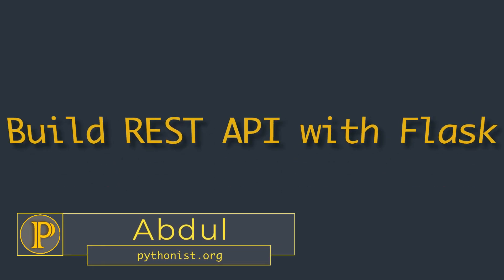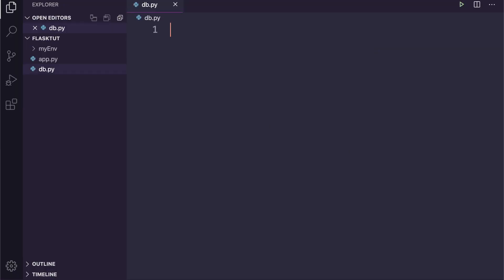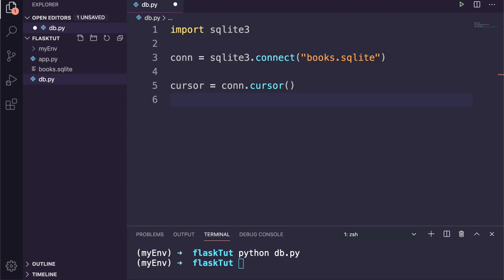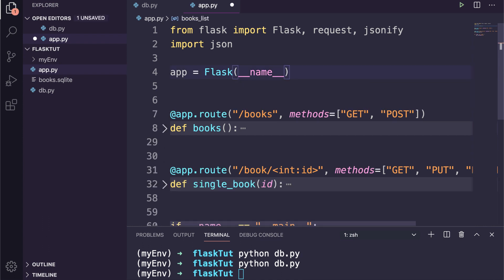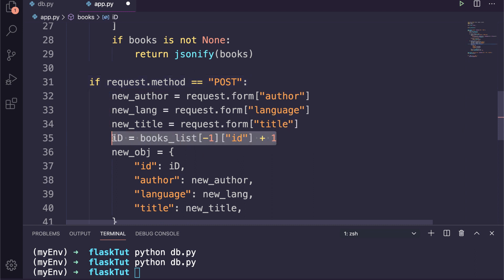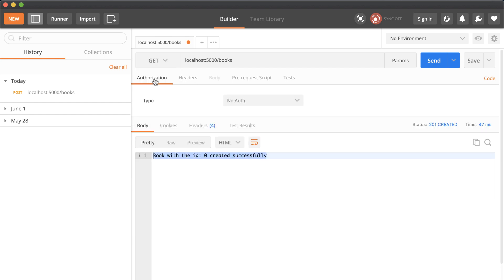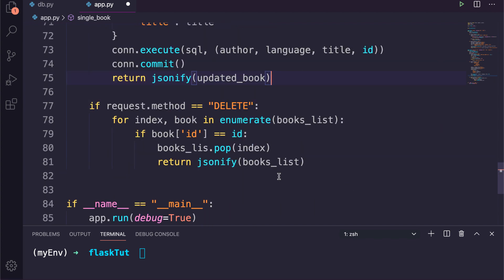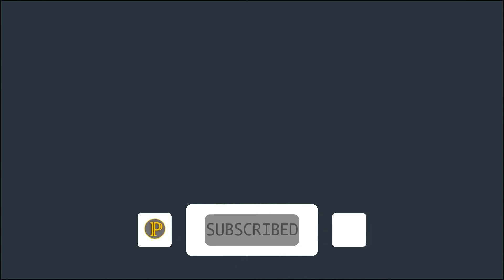SQLite database in flask API Python- P5 | Flask tutorials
In this video, we integrated the SQLite database in flask API Python to the Books API we created during our previous video. In upcoming videos, we will integrate an online MYSQL database into this API.